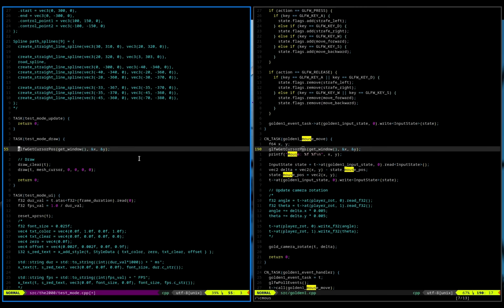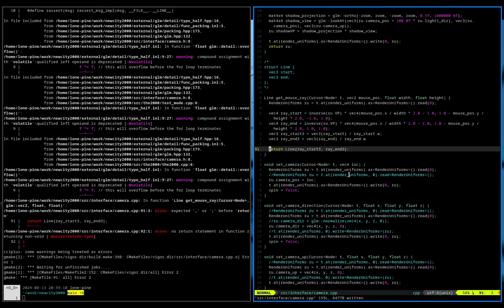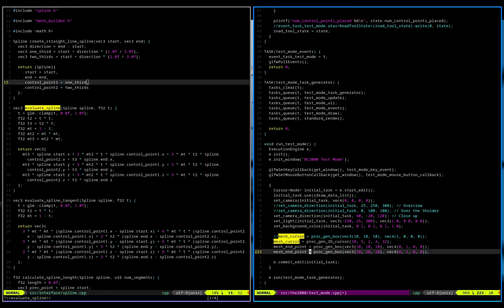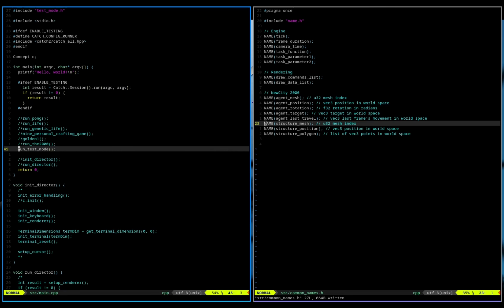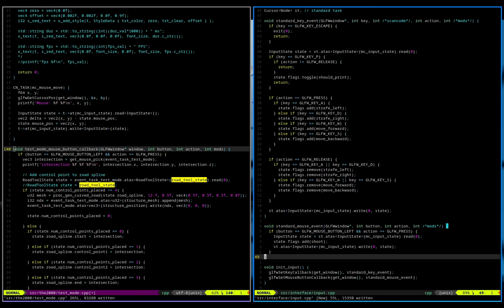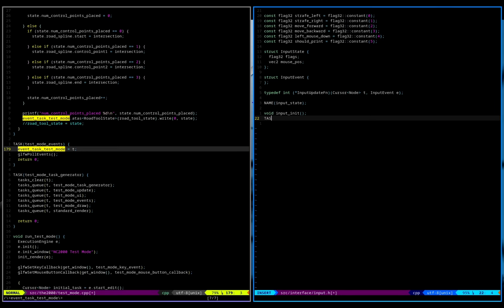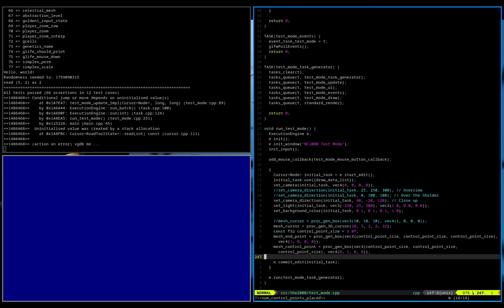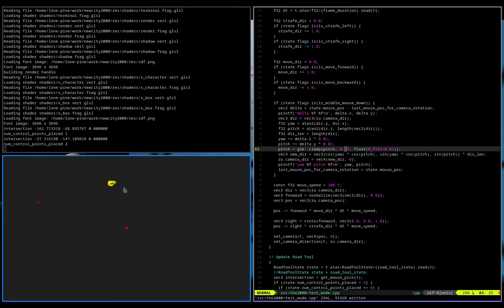Make way for the road tool! [ep6]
This episode is 100% programming. If that's boring to you, you can skip it.

Music is from the NewCity Classic™ Original Soundtrack (Vapor modpack)

0:00 Mouse picking
13:52 Use the mouse to draw a spline
27:25 Multiple splines
28:16 Event handling system
44:47 Camera movement